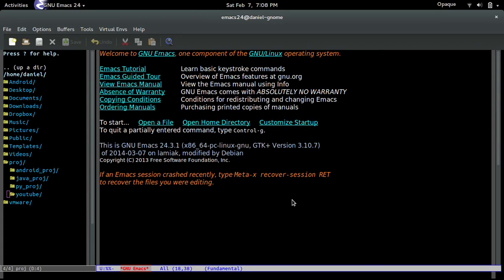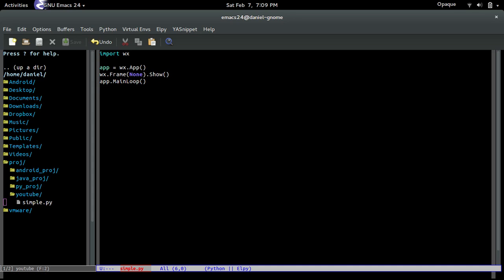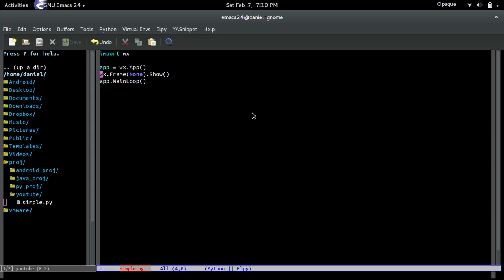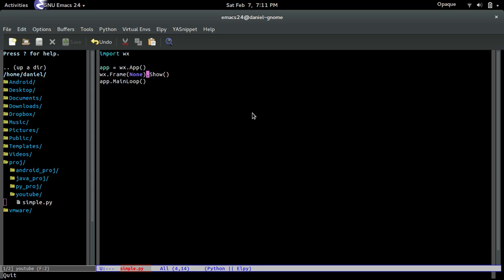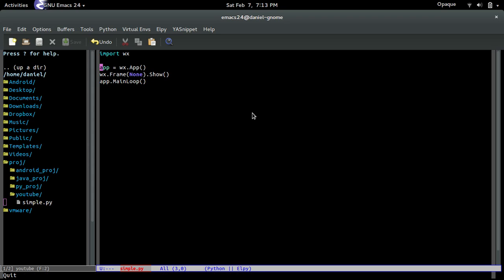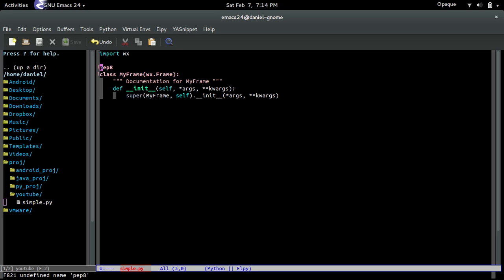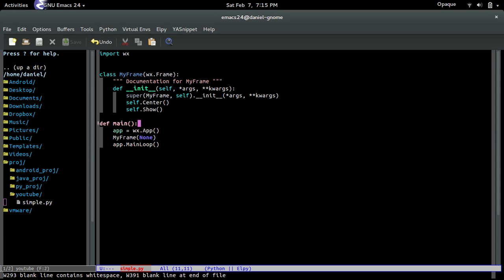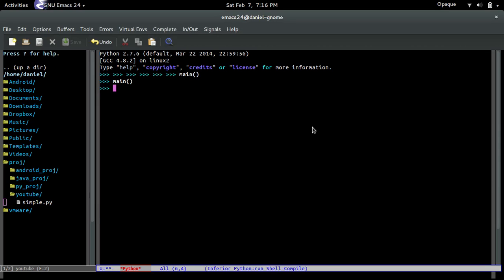WxPython Tutorial Part 1 - Introduction and Frames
In the video I assume you already have WxPython installed. Leave any questions or comments. Not sure if I'll continue making videos, this was just me experimenting.